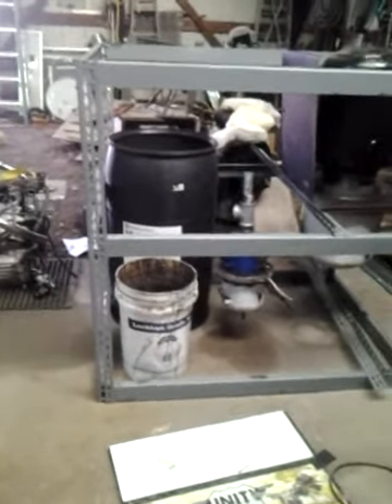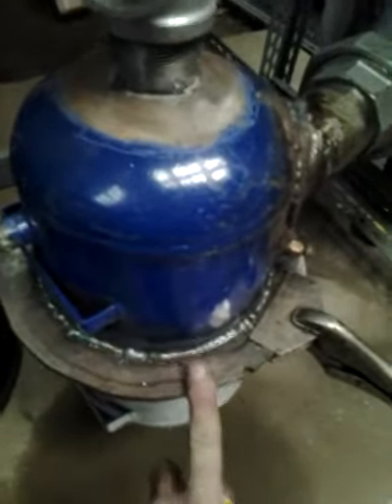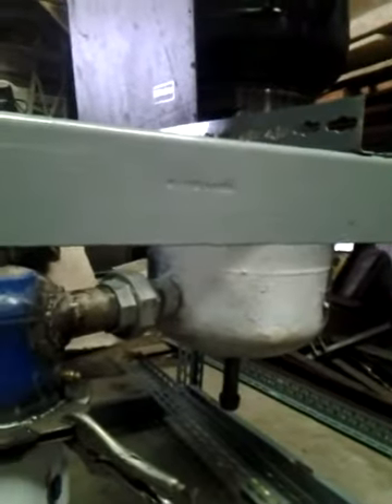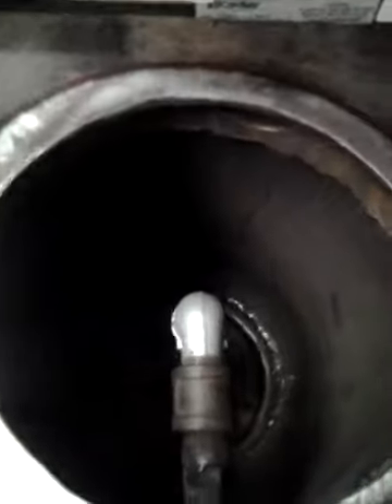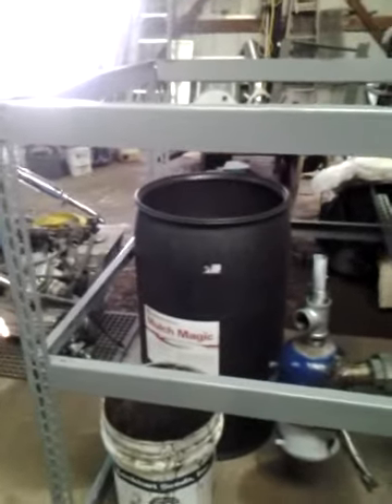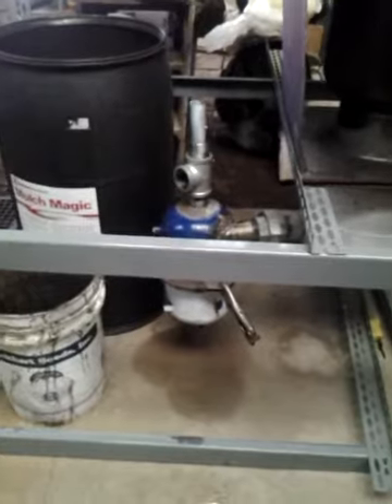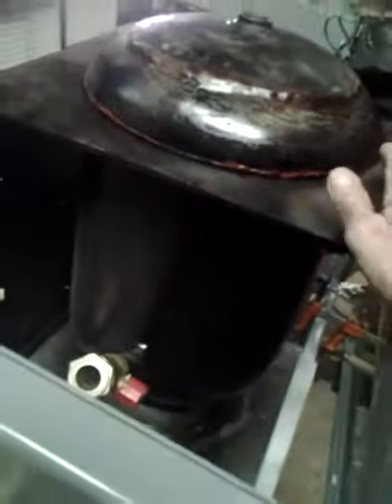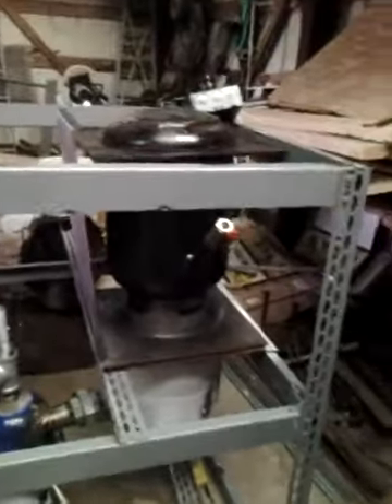monkey designs a gasifier